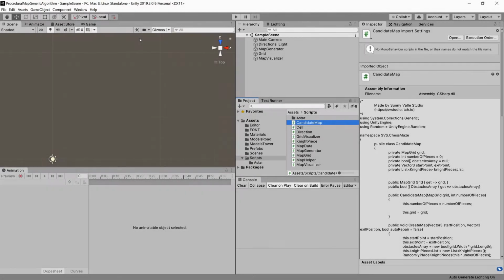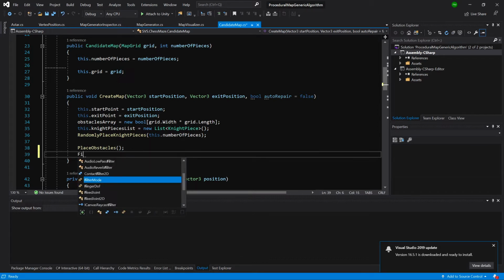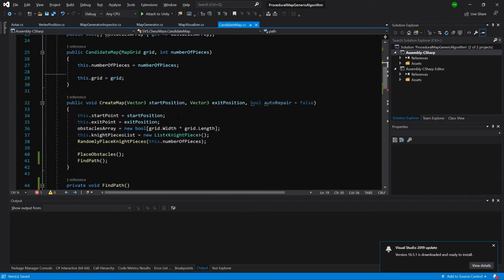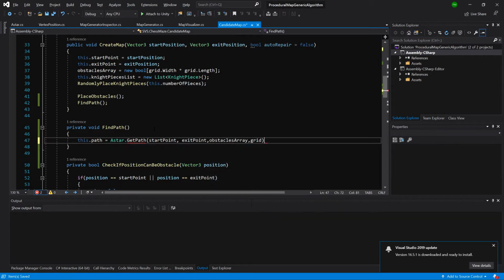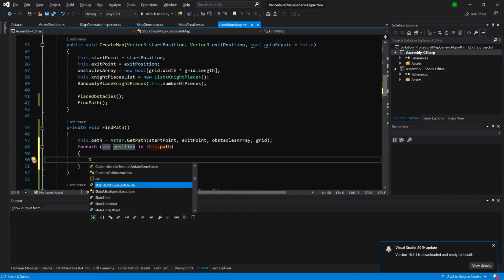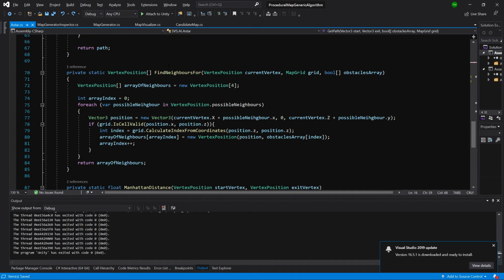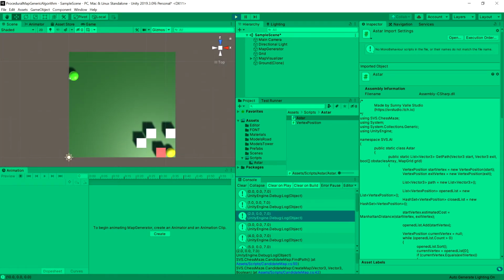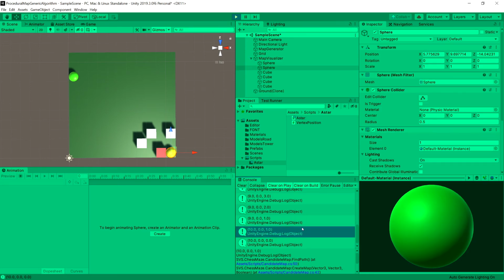Unity Procedural Map - Ep17 Testing AStar algorithm